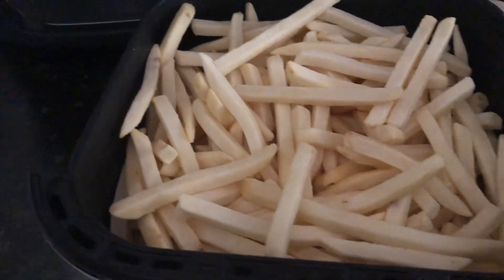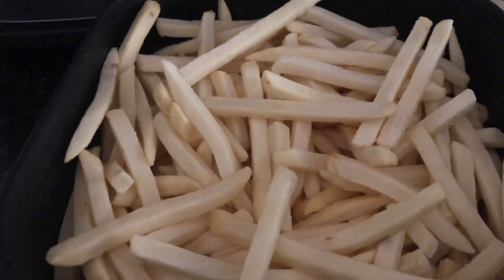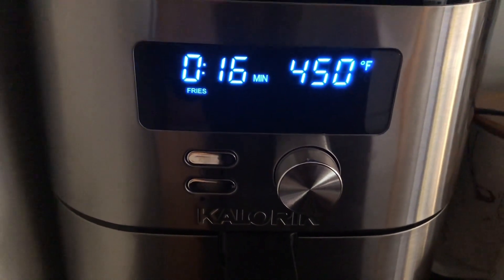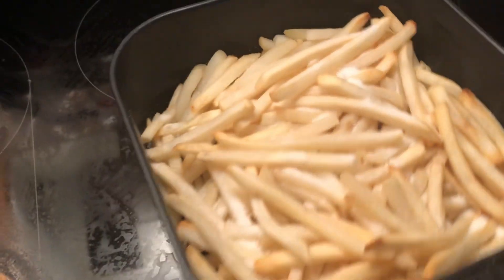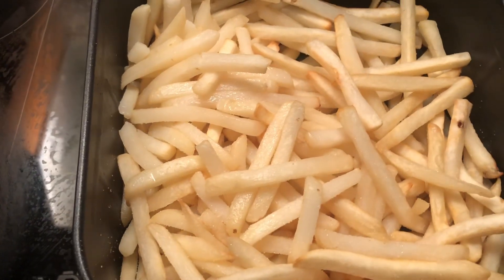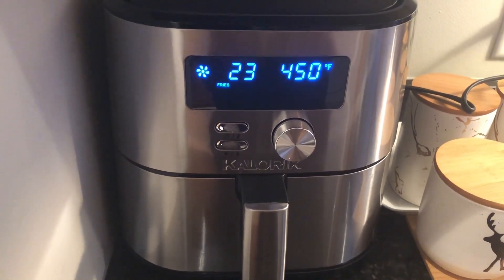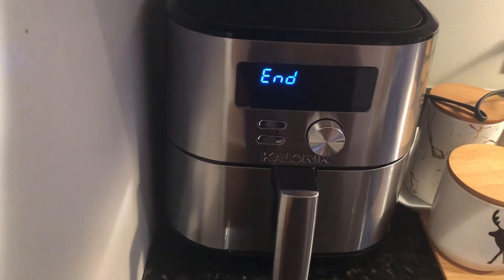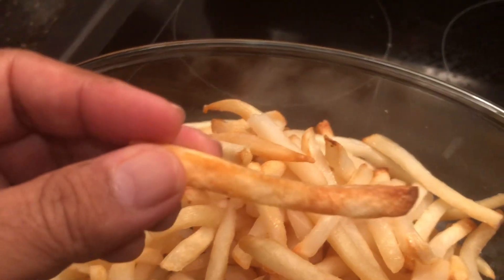FRENCH FRIES IN KALORIK AIR FRY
Making French fries 🍟